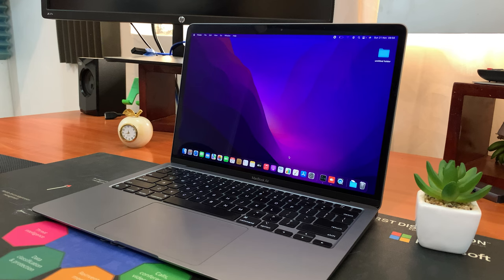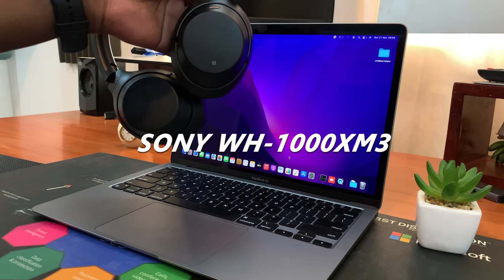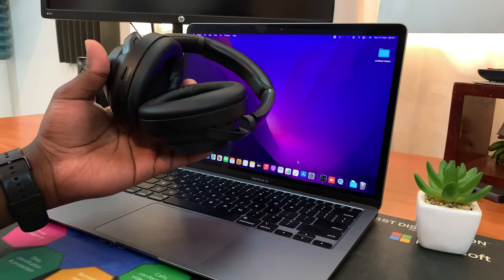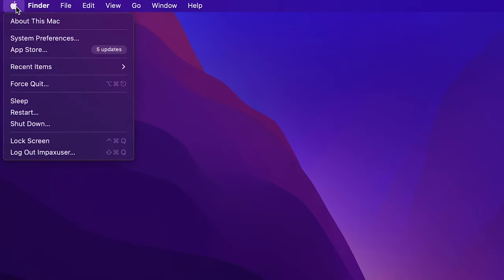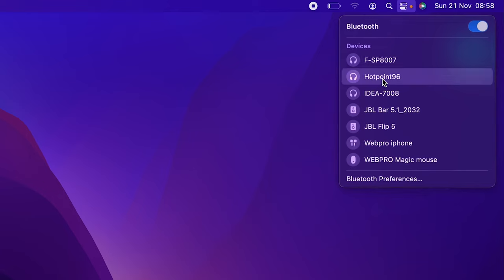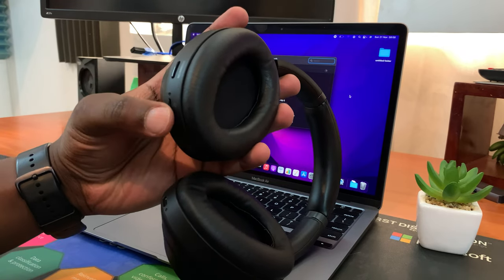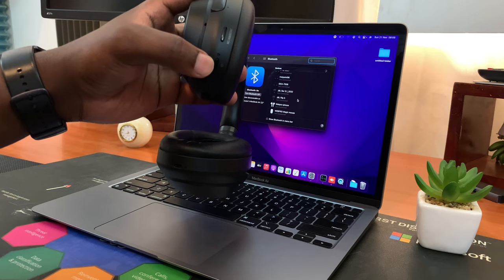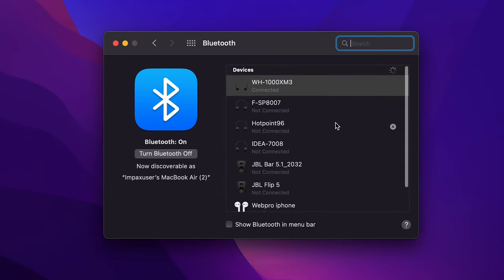How To Connect Bluetooth Headphones To a Macbook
Learn how to connect your Bluetooth headphones or earphones to a Macbook.

Since most Macbooks have built in Bluetooth capability,  it should be easy following the instructions in the video.

How To Pair Bluetooth Headphones To Macbook

0:00 - Intro
0:40 - Make sure Bluetooth is turned on in the Macbook
1:13 - Put your Bluetooth headphones / earbuds in pairing mode
1:40 - Connect from the list of detected Earbuds
2:00 - Outro

Products in this video:

M1 Macbook air:

Sony WH-1000XM3 Bluetooth Noise Cancelling headphones: